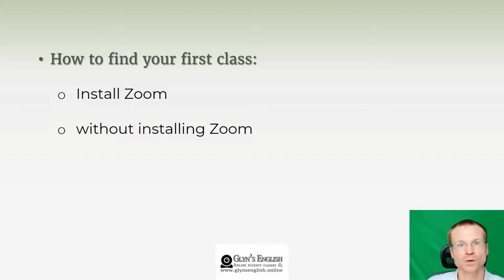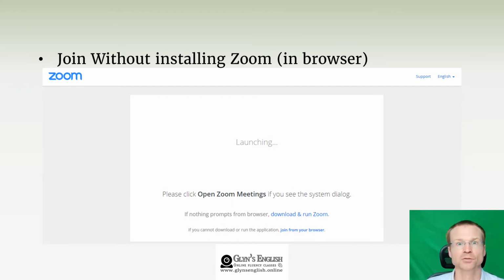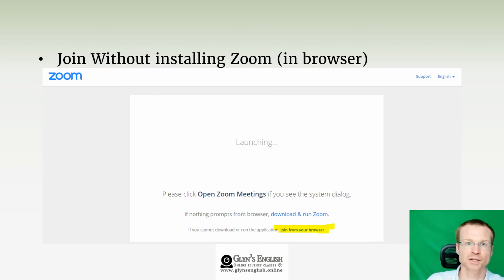Digital classroom intro guide Pt1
How to access our digital classroom and install the Zoom software the first time you visit our classroom

Part 2 of this guide explains to control your audio, video and screen sharing in our digital classroom.

This video is part of a video guide series for Glyn's English Online.